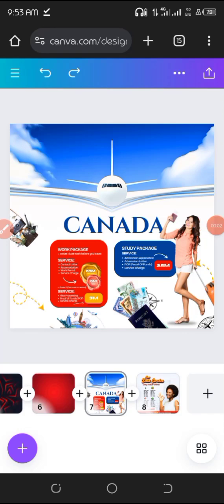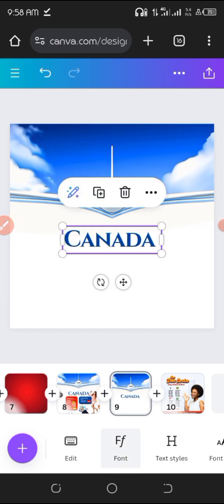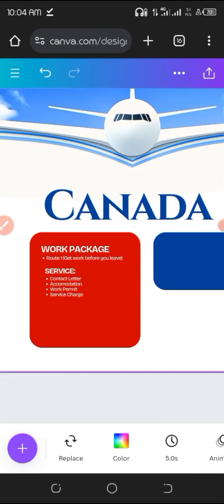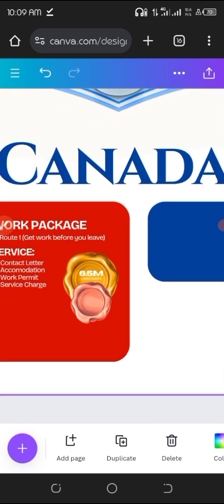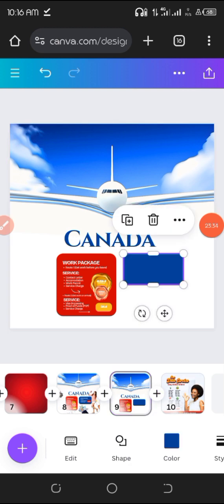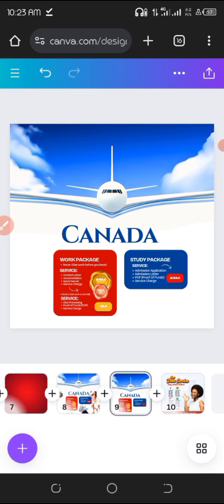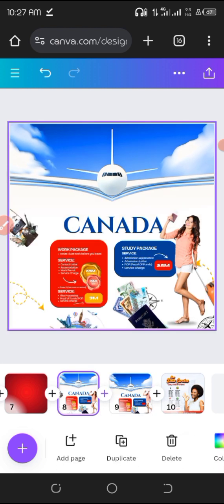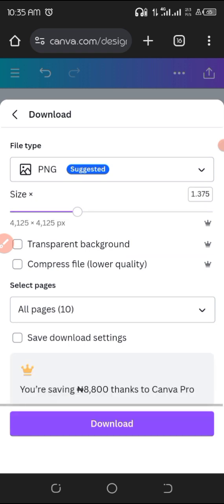Stunning Visa Design Tutorial 💥🔥💯 | Praticals!